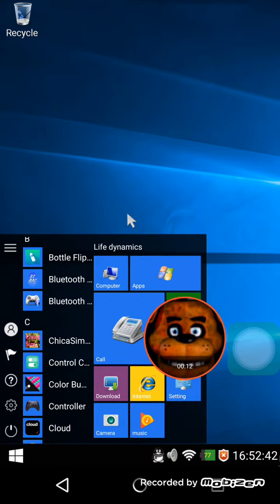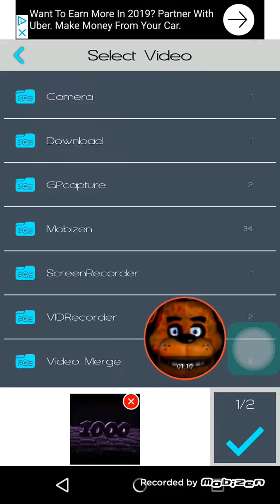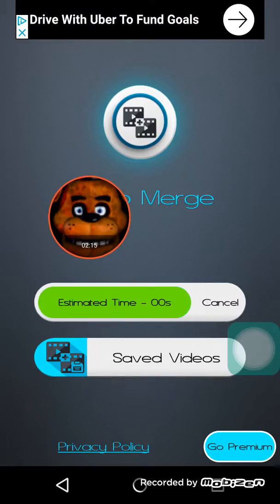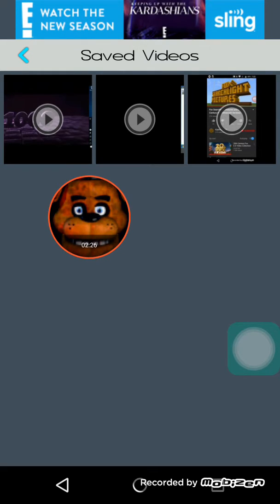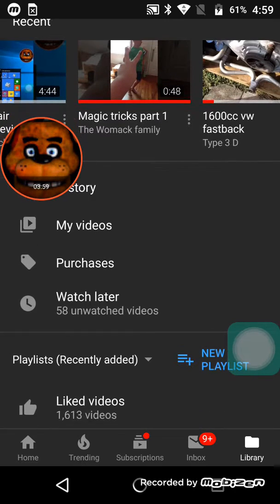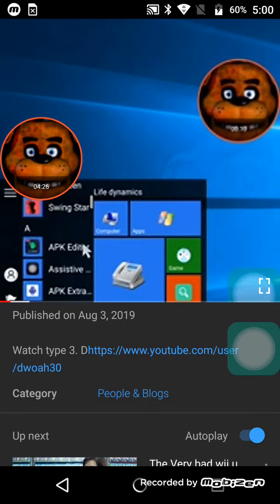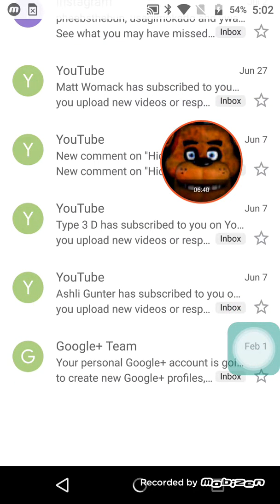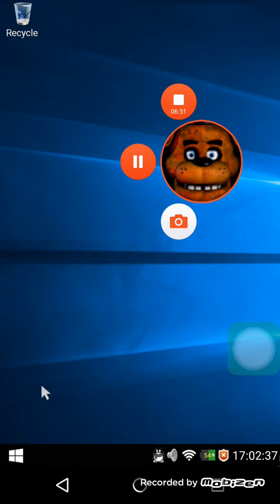How to put two videos in one